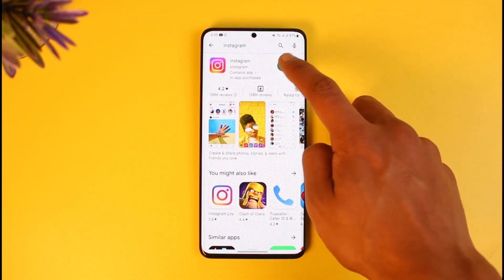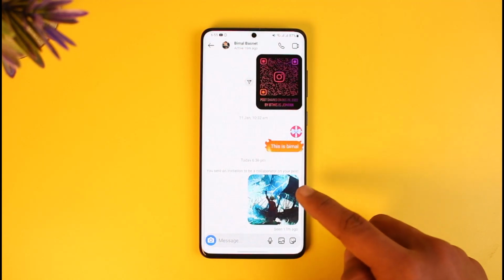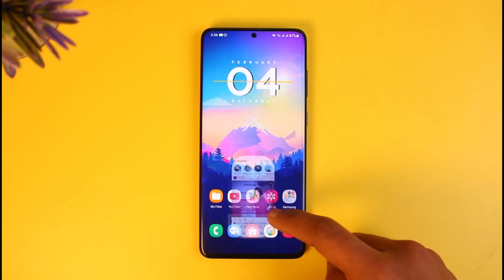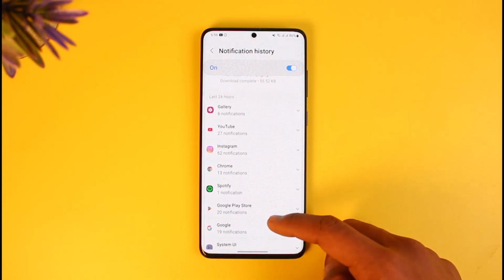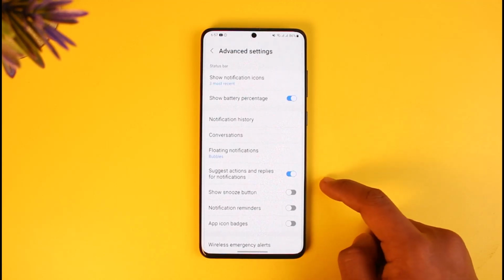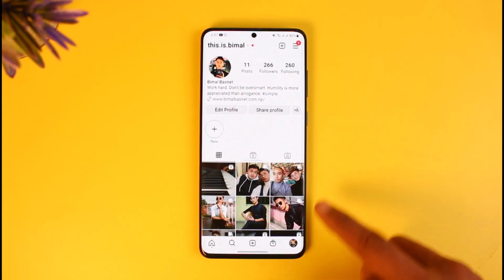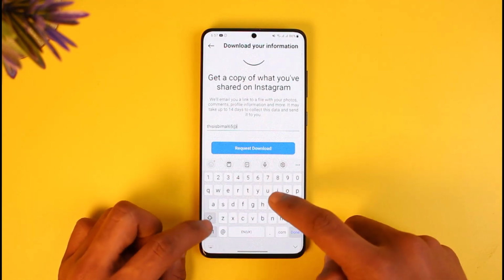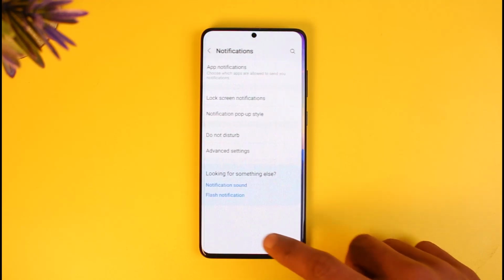How to Find Deleted Messages on Instagram !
In this tutorial video, I will quickly guide you on how you can find deleted messages on Instagram. So make sure to watch this video till the end. We try to be responsive to as many questions as possible.

►  Chapters:
0:00 Introduction
0:13 See Unsent Messages
1:54 Find Deleted Messages
2:45 Conclusion